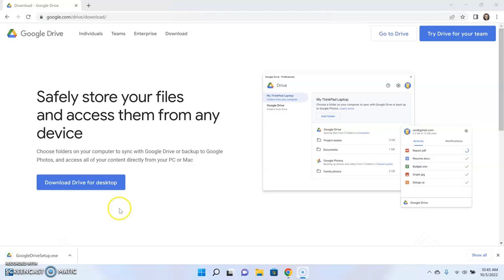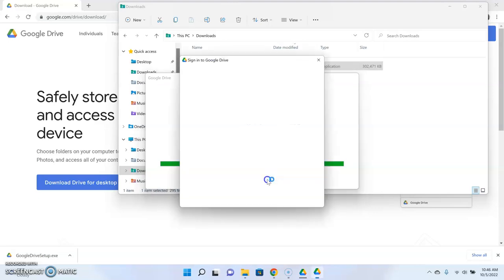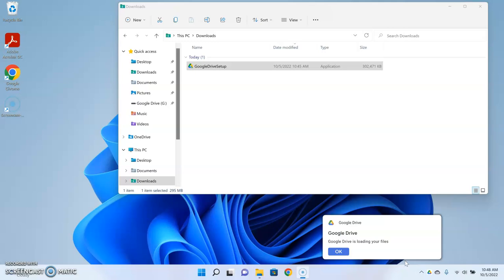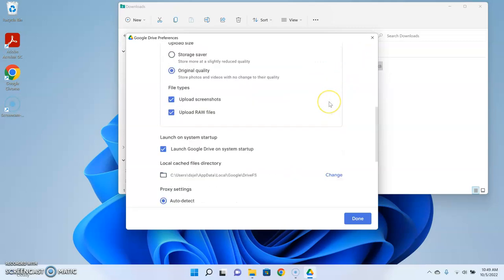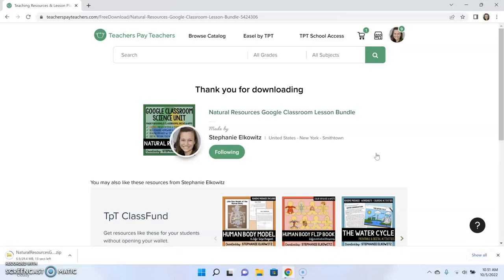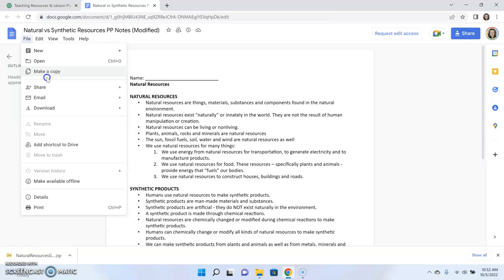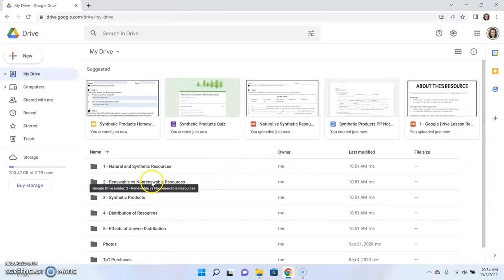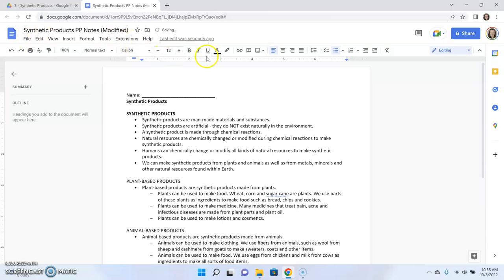Installing Google Drive for Desktop - Windows Version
This video introduces Google Drive for Desktop to Windows computers. It demonstrates how to use the application with the Natural Resources Google Classroom Unit Bundle